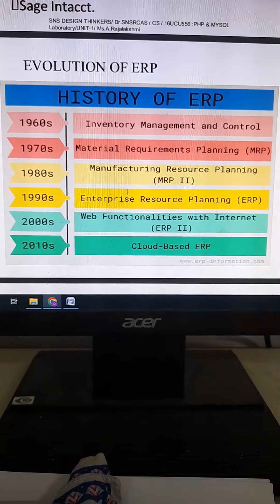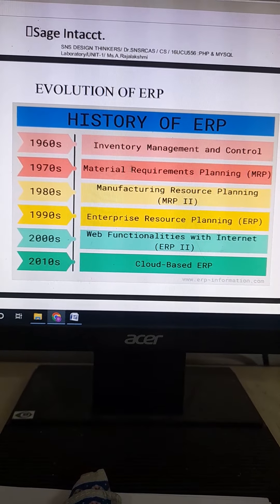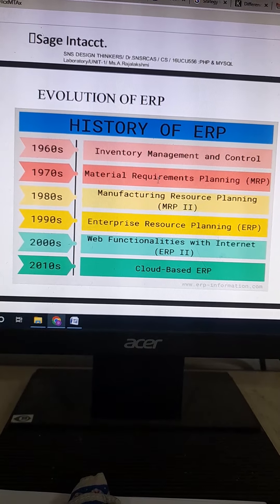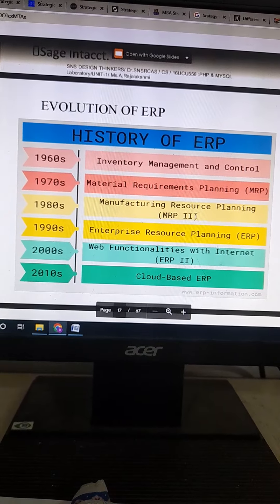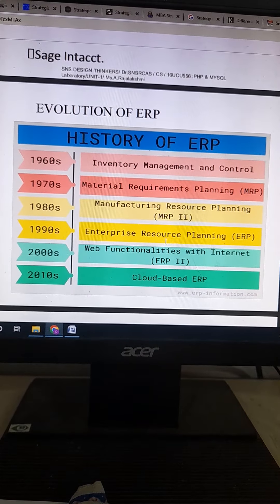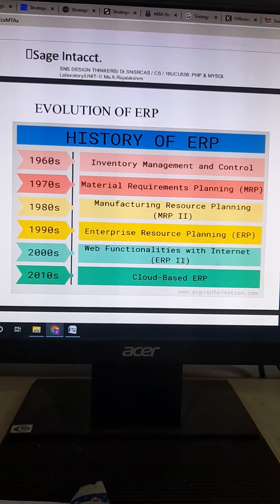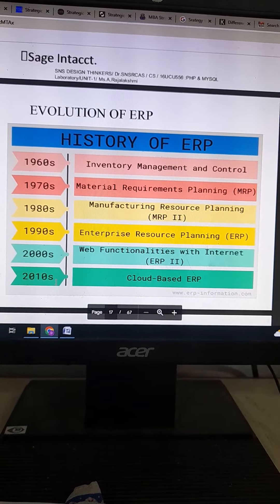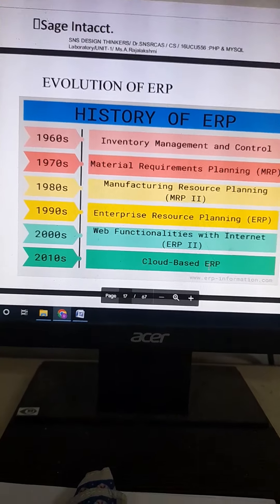sns snsdesignthinkers snsdesignthinking snsinstitutions